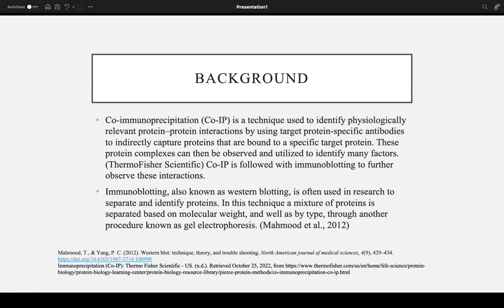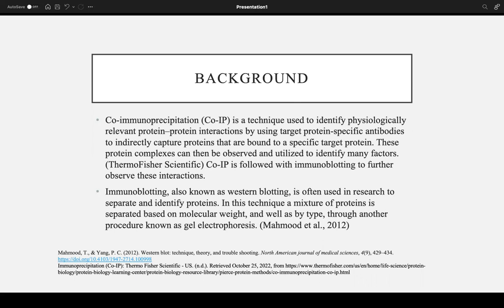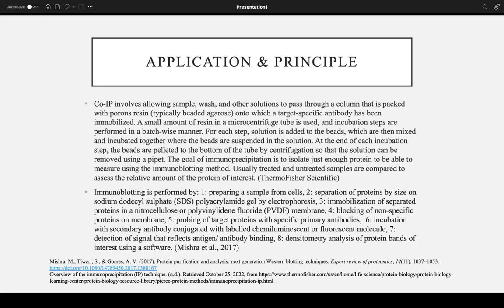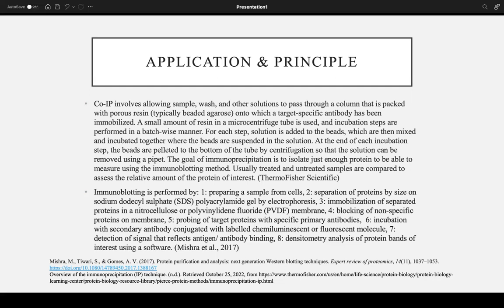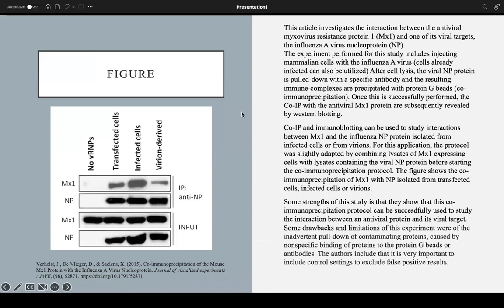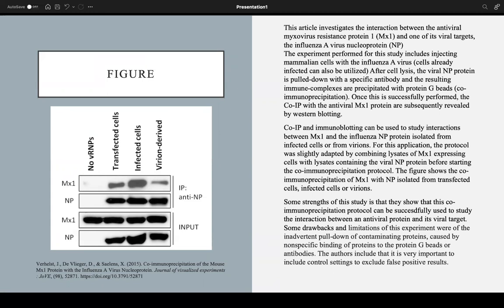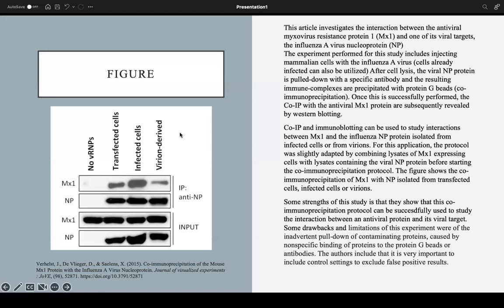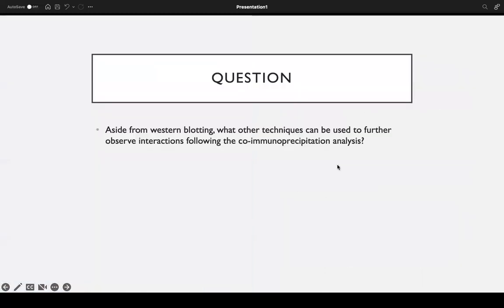Co-immunoprecipitation and immunoblotting